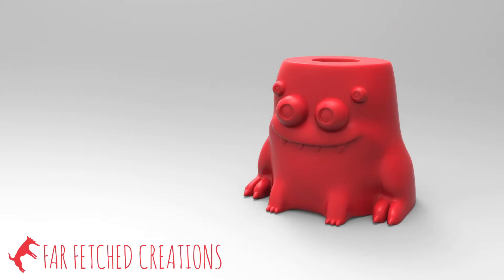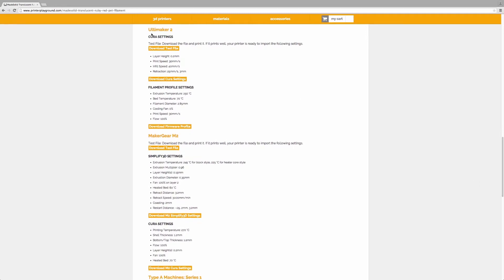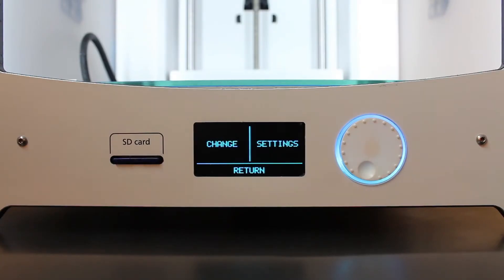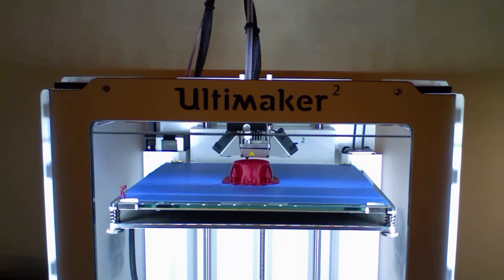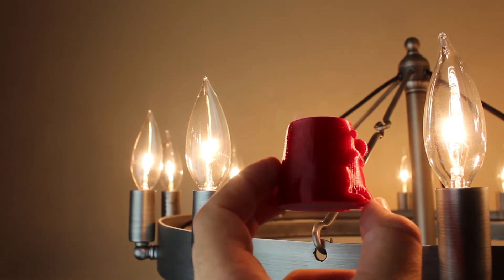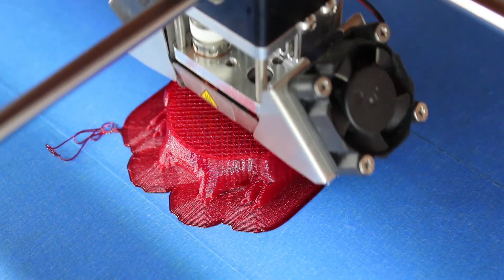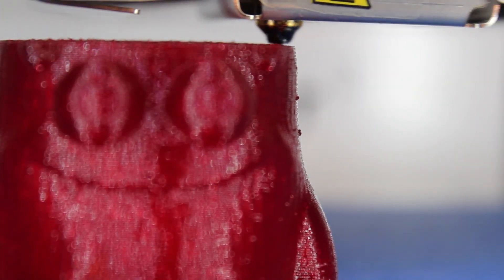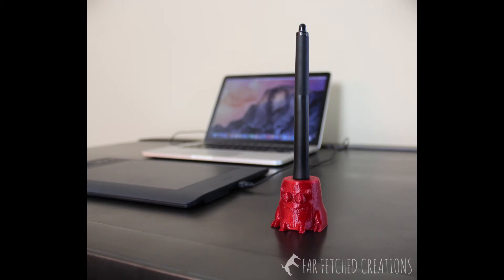The MadeSolid PET+ Filament Review with Greg Perkins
Watch our review of MadeSolid PET+ Filament! Greg Perkins from Far Fetched Creations breaks down the benefits of printing with this wonderful transparent filament using his Ultimaker 2.

The filament is a ruby red, translucent filament that works well with most 3D printers. If you want your print to appear more see-through, use a lower infill setting which will let more light pass through the object. The finished product has a beautiful shiny red surface, and will give your creations a very unique look.